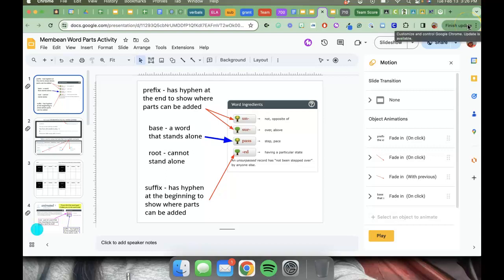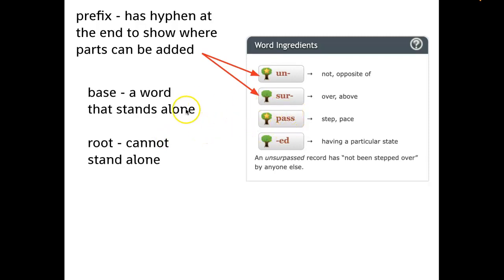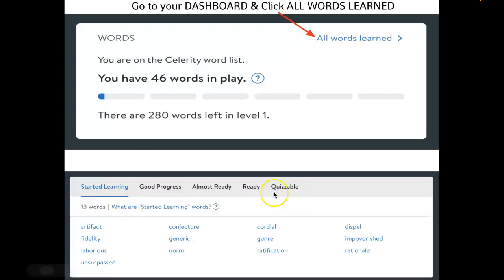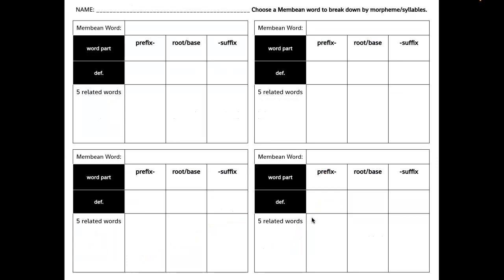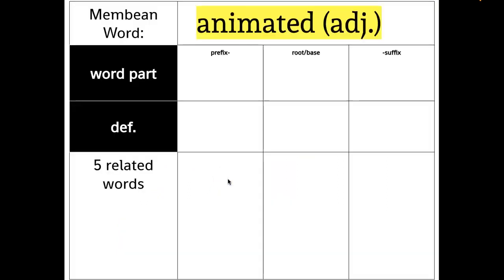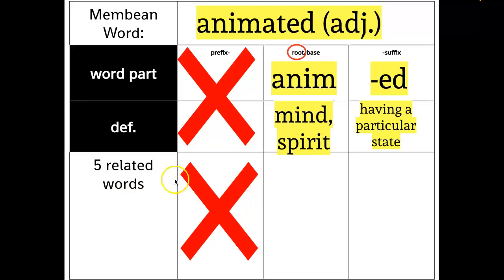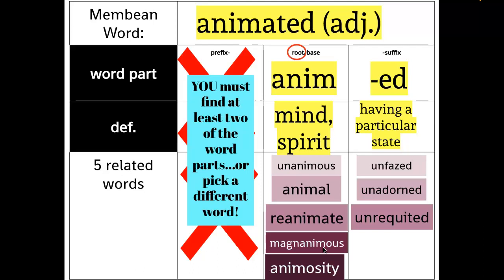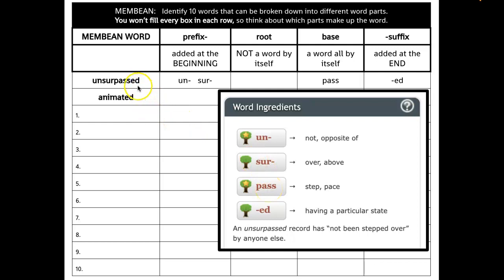Thurs. 2/22 - morpheme activity directions